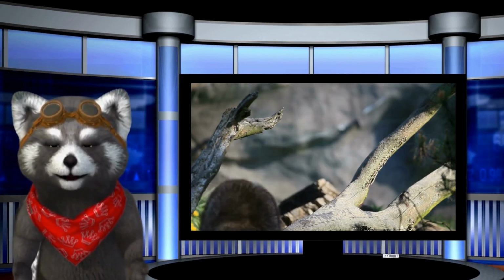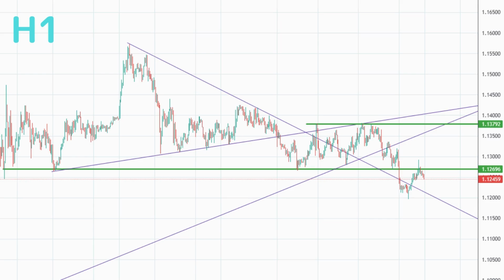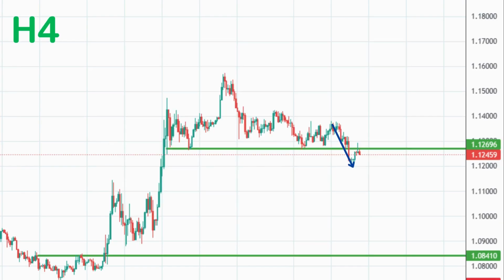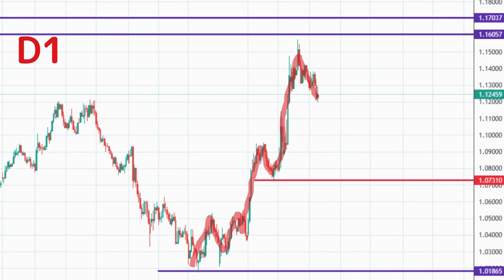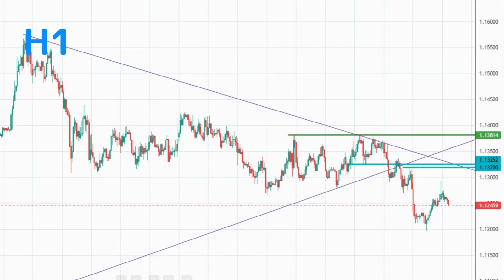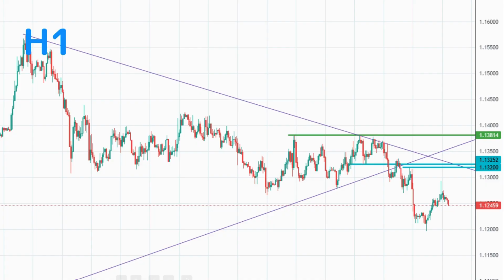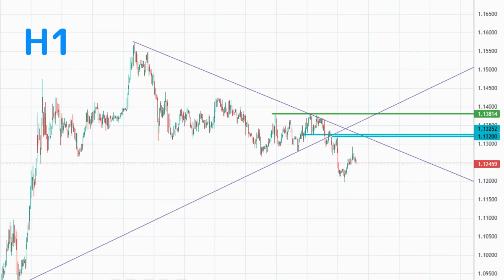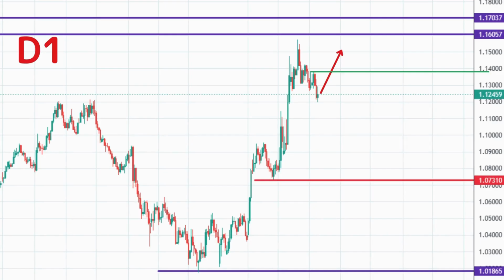【EURUSD Analysis/Forecast】Is a Sell Opportunity on the Horizon? (11/05/2025)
Looking to strengthen your trading foundation?

Welcome to the weekly market analysis!
In this video, we break down the latest price movements, identify key levels, and share insights based on trend logic and technical analysis. Whether you're a beginner or an experienced trader, you'll find useful perspectives to strengthen your strategy.